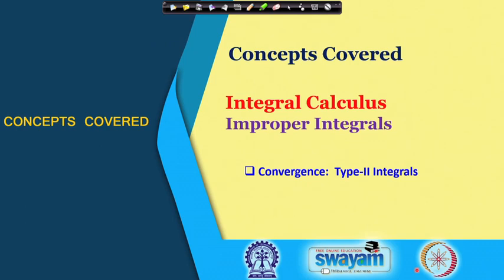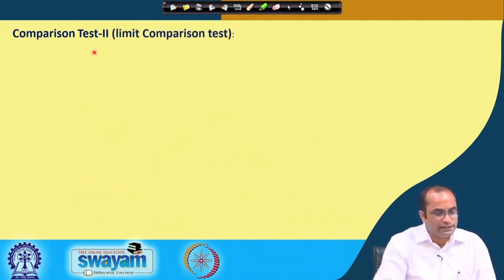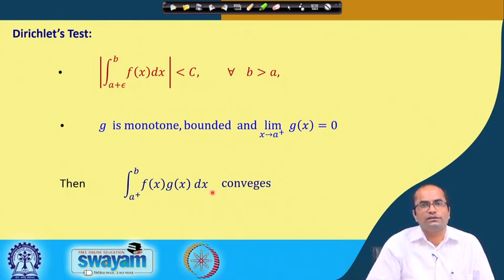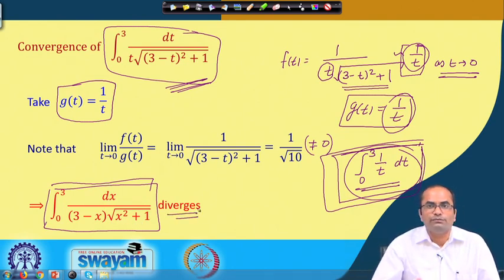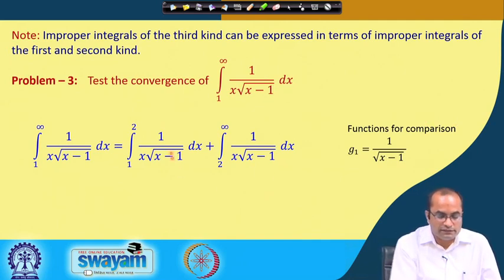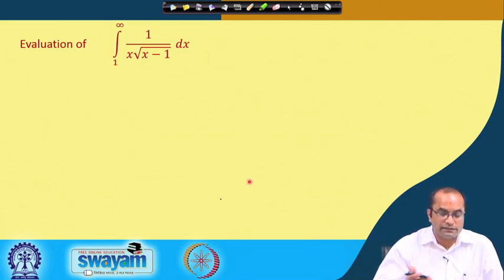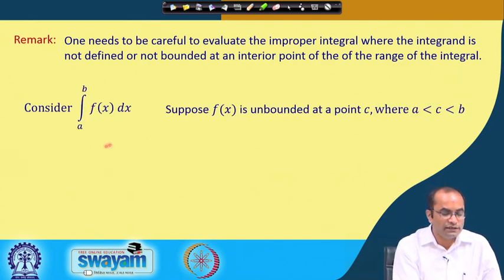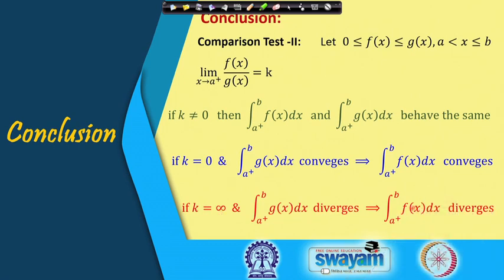Lecture 24 Improper Integrals Cont